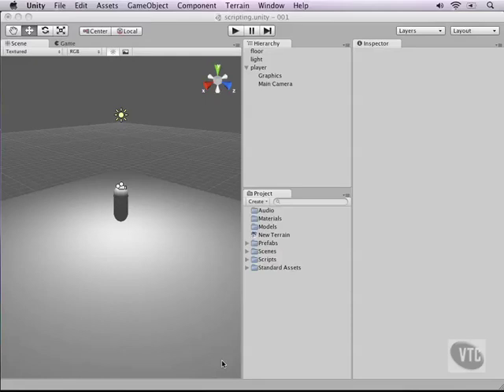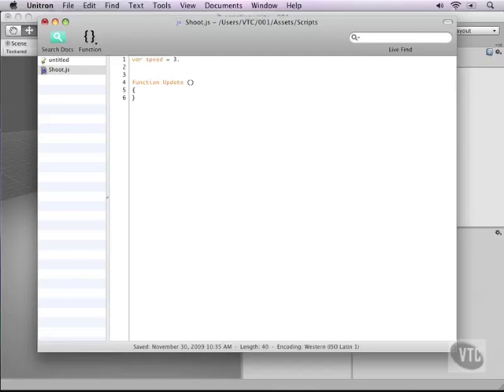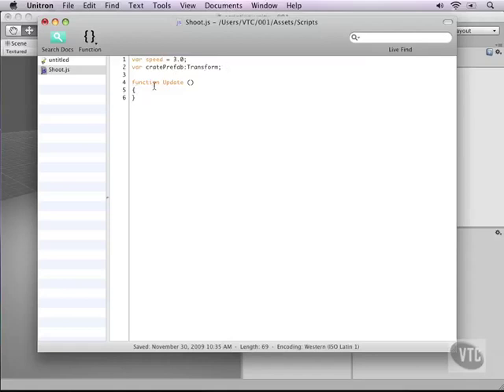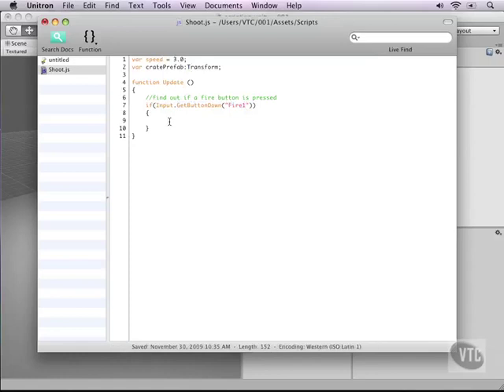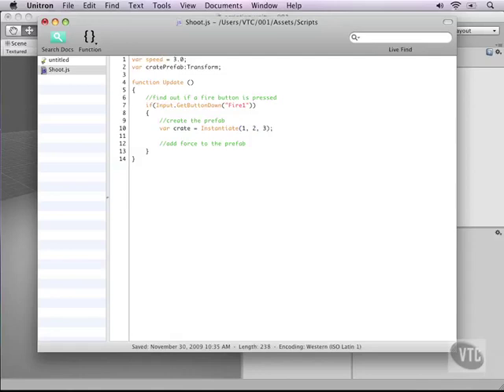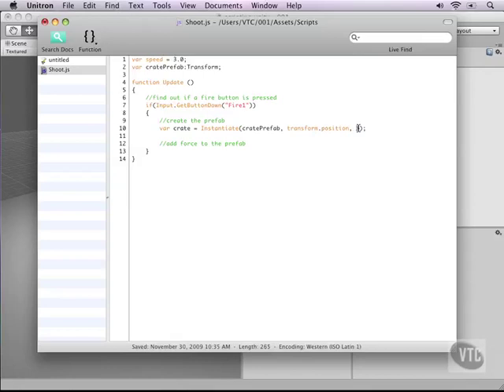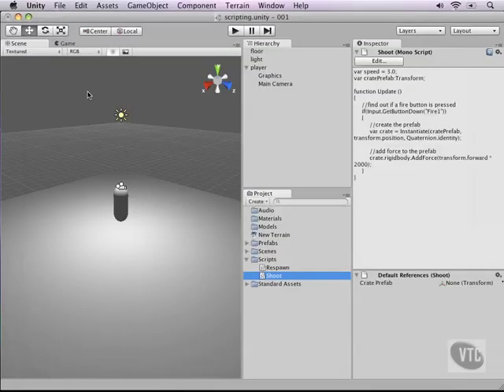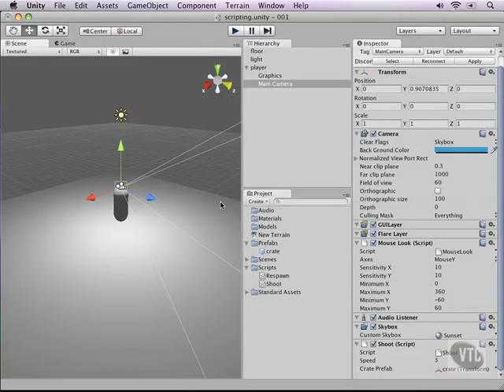UNITY3D - THROWING OBJECTS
In our channel you will learn to program games in the simplest way using the basic principles of bge, python, C# and Javascript;  You can also see preview of our own games and much more...

Unity 2017.x curso práctico

Mathematics for Game Programming and Computer Graphics: Explore the essential mathematics for creating, rendering, and manipulating 3D virtual environments

Unity Game Development in 24 Hours, Sams Teach Yourself

Unity 2021 Cookbook: Over 140 recipes to take your Unity game development skills to the next level, 4th Edition

Unity 3D Game Development: Designed for passionate game developers―Engineered to build professional games

Unity in Action, Third Edition: Multiplatform game development in C#

Unity from Zero to Proficiency (Beginner): A Step-by-step guide to coding your first game

Learning C# by Developing Games with Unity 2020: An enjoyable and intuitive approach to getting started with C# programming and Unity, 5th Edition

Learning C# by Developing Games with Unity 3D Beginner's Guide Edición Kindle

Learning C# by Developing Games with Unity: Get to grips with coding in C# and build simple 3D games in Unity 2023 from the ground up 7th ed. Edición

Basic Math for Game Development with Unity 3D: A Beginner's Guide to Mathematical Foundations 1st ed. Edición

System Design Interview – An Insider's Guide: Volume 2

Unity From Zero to Proficiency (Foundations): A step-by-step guide to creating your first game Tapa blanda – 4 Febrero 2019

Unity 3D Game Development: Designed for passionate game developers―Engineered to build professional games Tapa blanda – 29 Agosto 2022

Mind-Melding Unity and Blender for 3D Game Development: Unleash the power of Unity and Blender to create amazing games

Aprende a crear tus propios videojuegos con Unity 3D Volumen 1: Introducción práctica a Unity 3D (Spanish Edition) Edición Kindle

Metal by Tutorials (Third Edition): Beginning Game Engine Development With Metal

Curso de programación. Videojuegos Tapa blanda – 18 Febrero 2021

Hands-On Unity 2021 Game Development: Create, customize, and optimize your own professional games from scratch with Unity 2021, 2nd Edition

Hands-On Unity 2022 Game Development: Learn to use the latest Unity 2022 features to create your first video game in the simplest way possible, 3rd Edition 3rd ed. Edición
+DOWNLOAD UNITY3D+
 UnitySetup-2.6.1.part1.rar